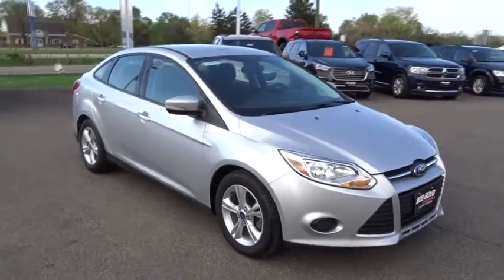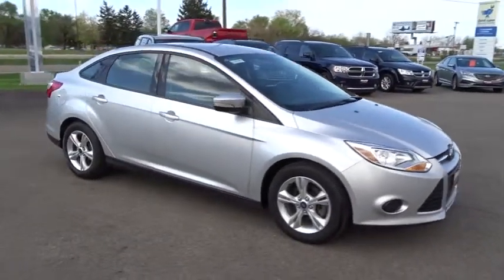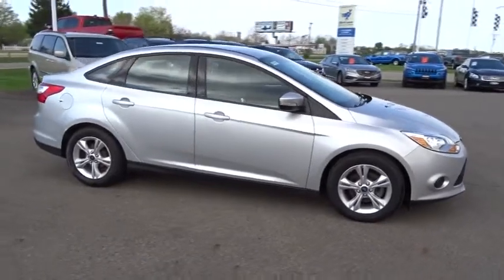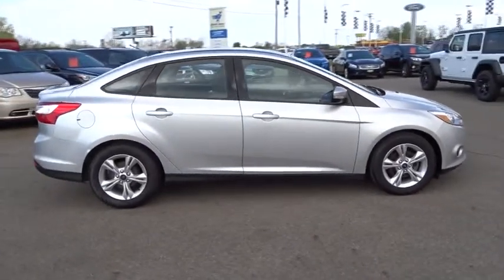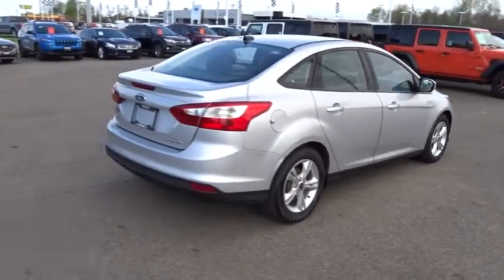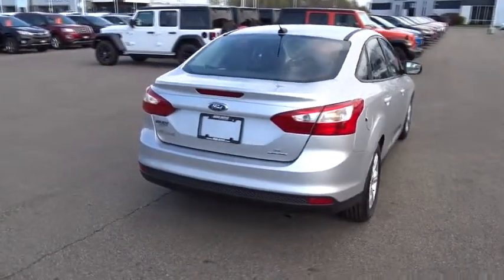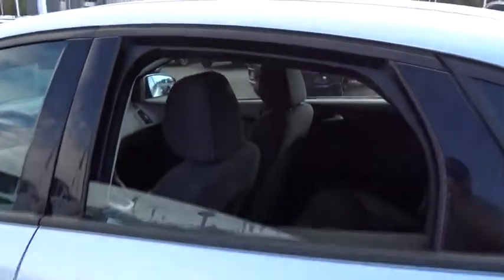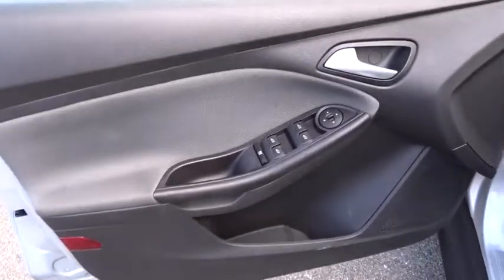2014 Ford Focus Columbus, Lancaster, Central Ohio, Newark, Athens, OH C28407B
U 2014 Ford Focus available in Columbus, Ohio at Bob Boyd Auto Family. Servicing the Lancaster, Central Ohio, Newark, Athens, OH area.

2840 N. Columbus St.

Recent Arrival! 2014 Ford Focus SE Odometer is 14728 miles below market average! 26/36 City/Highway MPGbrbrAwards:br  * 2014 IIHS Top Safety Pick   * 2014 KBB.com Brand Image AwardsbrbrReviews:br  * Want an efficient compact sedan with style, efficiency, technology and comfort that's still fun to drive? Give the 2014 Focus your close attention. Source: KBB.combr  * Nimble handling; refined and quiet ride; strong engine; stylish and well-made interior; abundant list of upscale and high-tech options. Source: Edmundsbr  * Driving the 2014 Ford Focus is incredibly fun and enjoyable. It has a dynamic design, addictive driving experience, and an interior that immerses you into something that is definitely more than just a car. The Focus comes in 7 models to pick from: the Base S Sedan, SE Sedan, SE Hatch, Titanium Sedan, ST, Titanium Hatch, and Electric. New for 2014, there's a Sport Appearance Package for the SE, which has sport cloth seats, a leather-wrapped steering wheel and shift knob, and an available rear spoiler. Every drop of fuel is effectively used in the Focus with its 2.0L engine. Twin independent variable camshaft timing adds extra precision, contributing to fuel efficiency or power output. The electric power-assisted steering contributes to fuel efficiency as well. Plus, Active Grille Shutters help Focus make itself even more aerodynamic and fuel-efficient. This all helps Focus SE with the SFE Package achieve up to 40 MPG HWY, which equals less stops at the pump. For entertainment, there's SYNC with MyFord Touch, standard on Titanium and Electric trims, and optional on SE and ST. On select models, luxury comes in the form of leather-trimmed seats, dual-zone electronic automatic temperature control, ambient lighting, and 2 Interior Style Packages that feature two-tone leather-trimmed seats, matching door-trim inserts, coordinated steering wheel trim and more. The new Focus ST is geared to get you to your destination quickly. Mash the aluminum accelerator pedal and you'll be treated to the rollicking performance of its 252hp, 2.0L EcoBoost engine that's linked to a 6-speed manual transmission. An overboost feature can sustain increased torque (from 3000 to 4500 rpm) for 15 seconds at a time enhancing its performance feel. Source: The Manufacturer SummarybrbrbrProudly Serving: Dublin, Columbus, Westerville, Chillicothe, Dayton, Zenia, Springfield, Wilmington, Beavercreek, Marysville, Cincinnati, Cleveland, Lancaster, West Jefferson, Grove City, and all of greater Ohio.